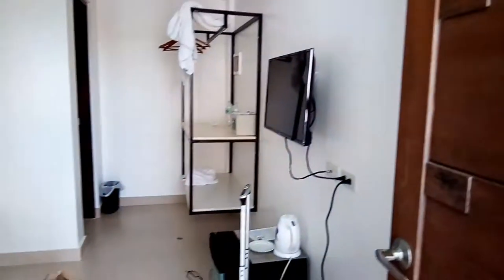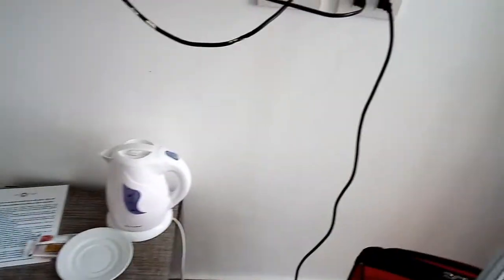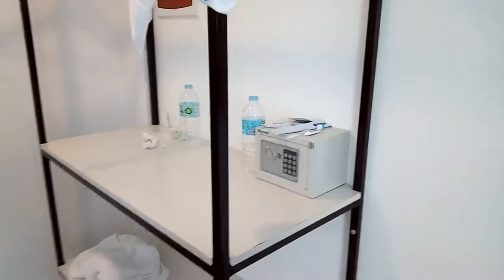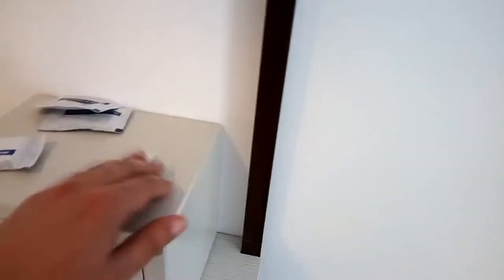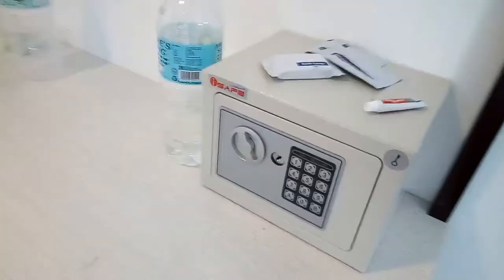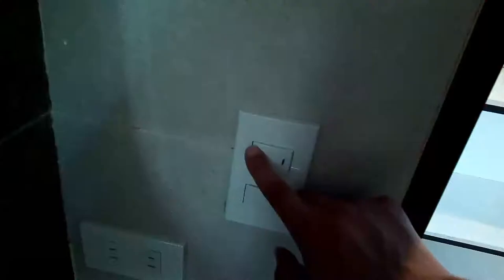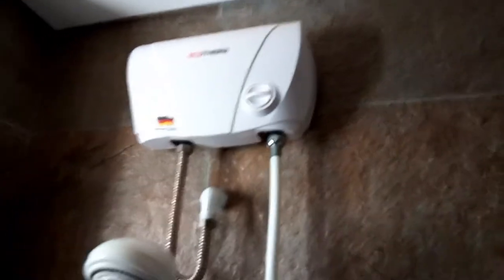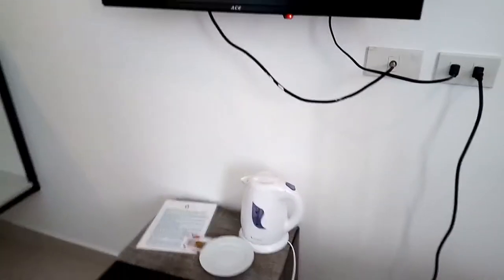The Cliff House (Room Tour)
Boracay Philippines Hotel The Cliff House. This is just a quick room tour of the room I stayed in in order to give you a feel for what the rooms look like at this hotel. Visual motion tour instead of taking a look at a bunch of pictures.